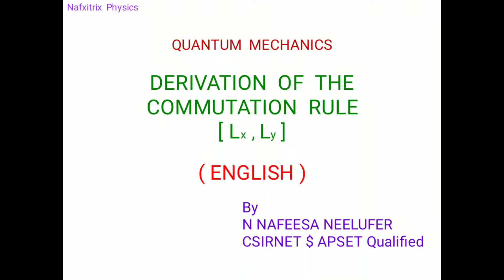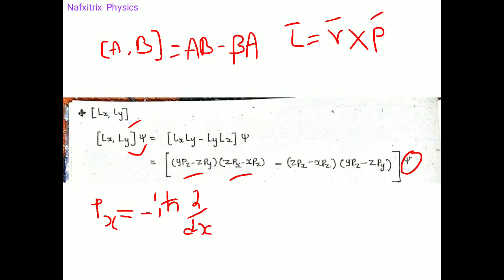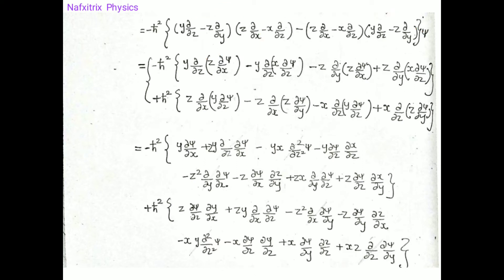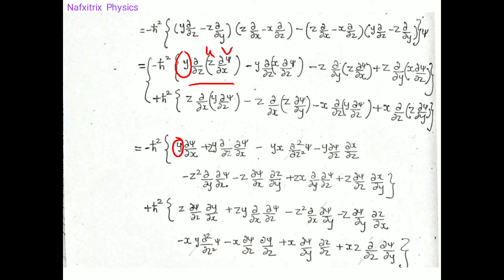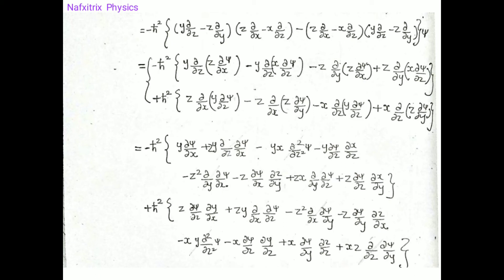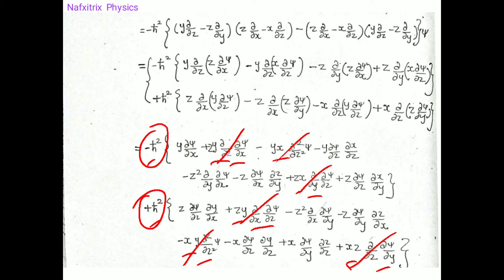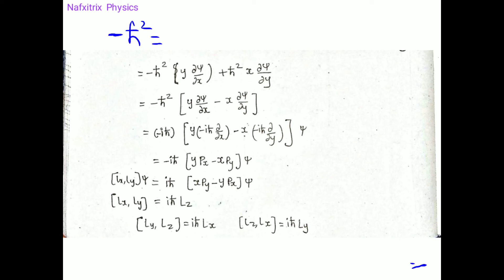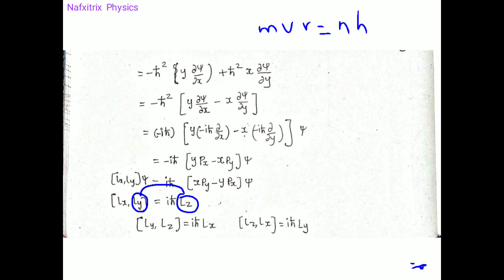Commutation rule [ Lx , Ly ] derivation | Angular momentum | QM | NNN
This channel contains videos in both ENGLISH and TELUGU

SubCou : 75